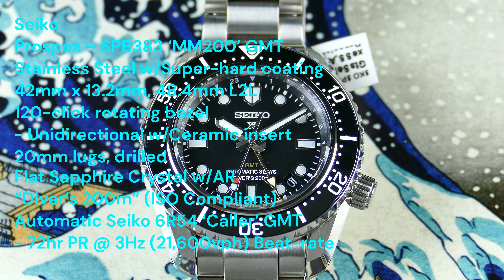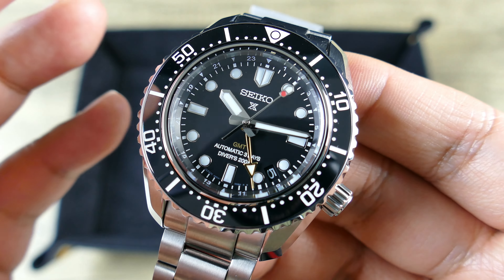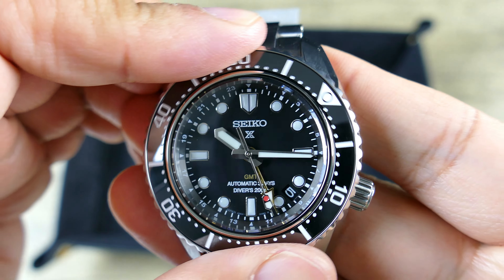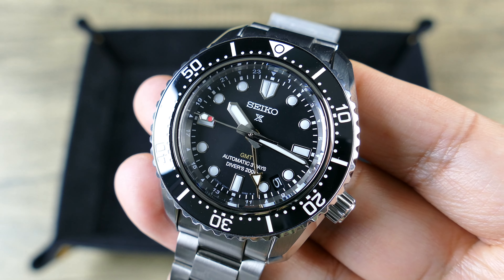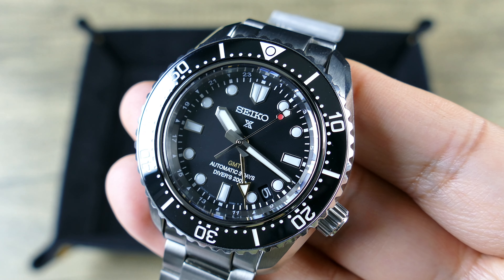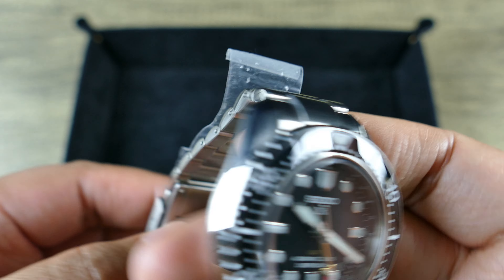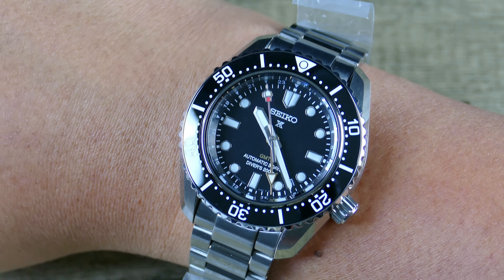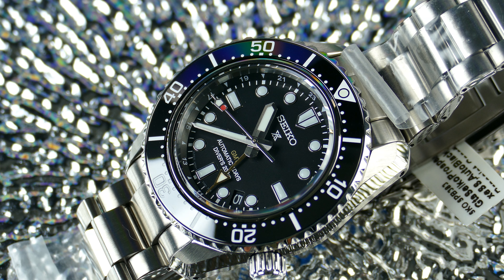Seiko Prospex – SPB383 'MM200' GMT, Halfway between SPB and SLA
• Closing thoughts:
o On wrist – Great fitment, feels a touch more balanced than the classic MM300, while still feeling more premium than your average 3-hand 6R powered SPB models, feels closer to much more expensive SLA MM200 models
o Model variants – Also available in Green on Green OR Grey on Blue colorways from Seiko
o Comparable models – Out Heritages similar micros and out in-houses similar priced Swiss options
o Bottom-line – Seiko’s in-house qualities packed into an iconic Diver silhouette, now with the bonus of a GMT hand and full 3-day power reserve